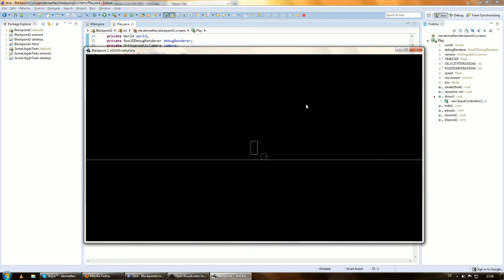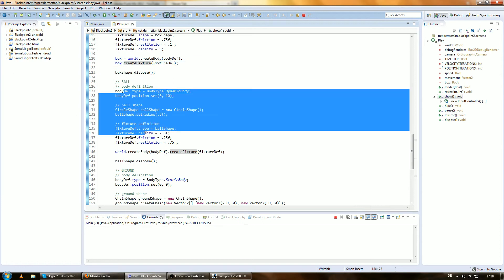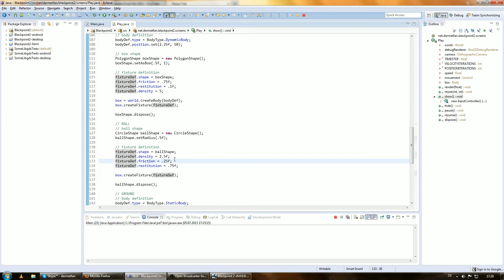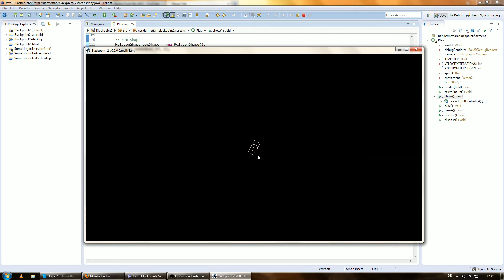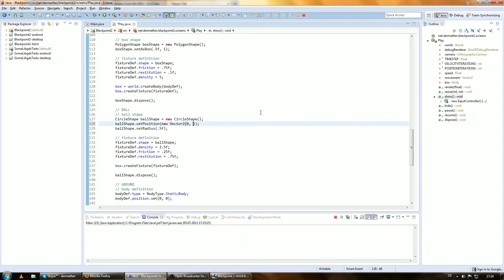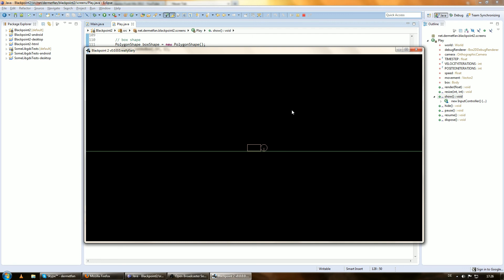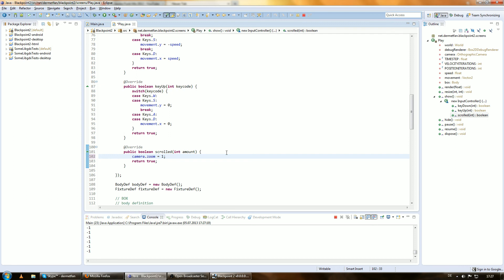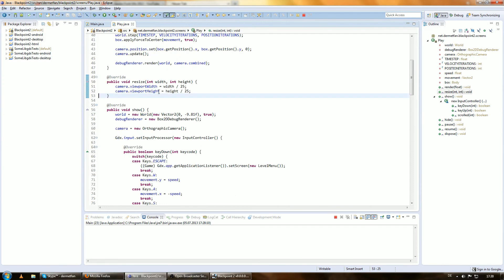Java Game Development (LibGDX) | Episode 17 - one Body, many Fixtures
Today we put two fixtures on one body to create a more complex object. This object has two different parts (the box and the ball), each with different physical properites.